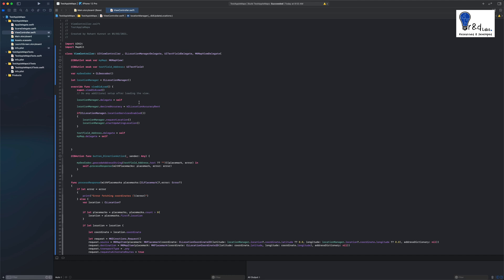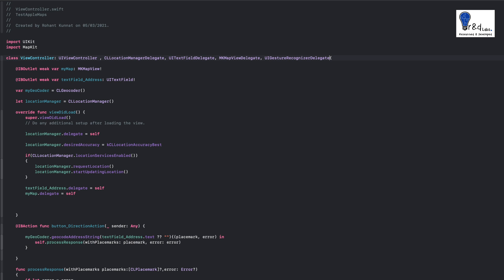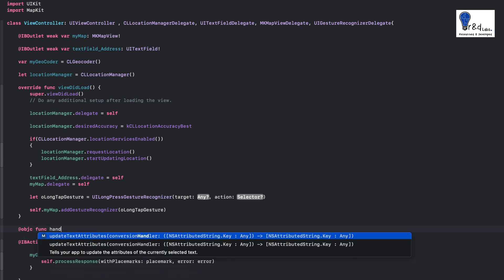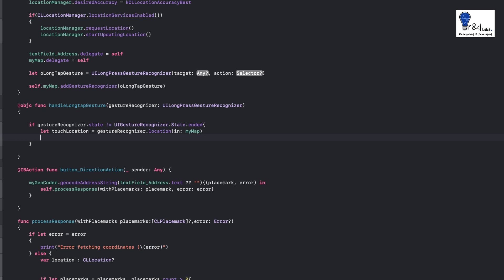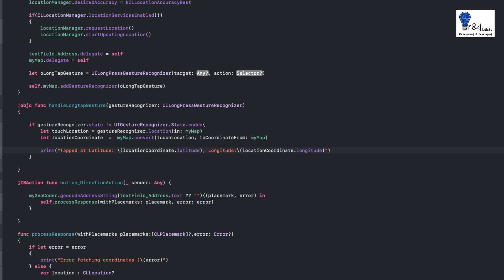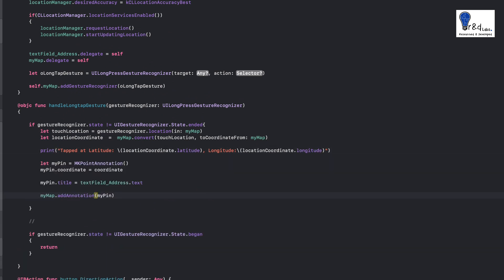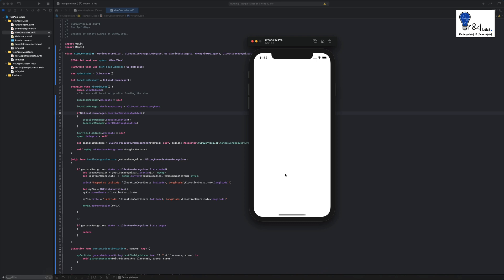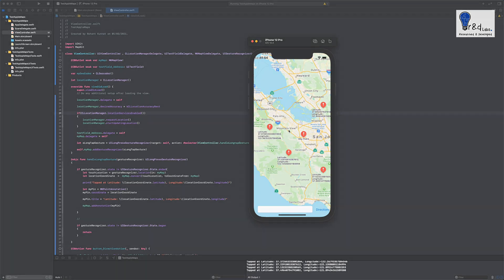Add Markers / Annotation on a Map with Long Tap Gesture in Swift - Apple Maps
Maps Series: Tutorial 5 📝

In this tutorial we'll see how to capture the the coordinates using the Long Tap Gesture on an Apple Map and adding a Marker / Annotation on the tapped location.

This tutorial is the fifth in the series of implementing various types of Maps in Swift, so make sure you have subscribed 👆to our channel and you have hit the notification button 🔔

📌Recap of Tutorial 4 from 00:21
📌Preface of the current tutorial from 01:09
📌Adding Delegate for Gesture Recognizer from 01:24
📌Binding the Gesture to the Apple Map from 01:59
📌Fetching the coordinates from the Tapped Location from 03:02
📌Adding the Annotation / Marker on the Tapped Location from 07:29
📌Demo, Showing MapView with Long Tap Gesture enabled from 09:51